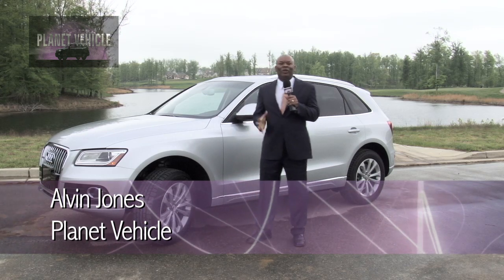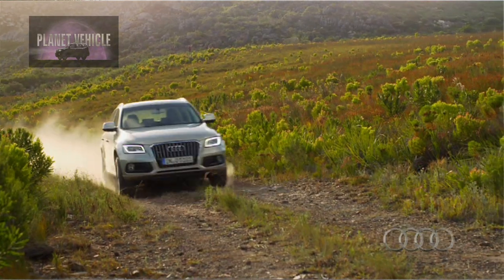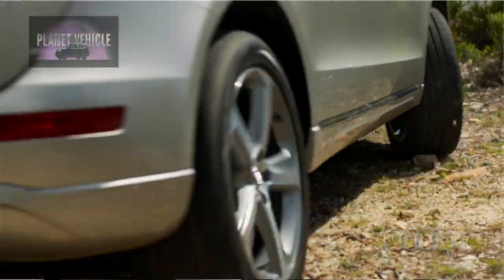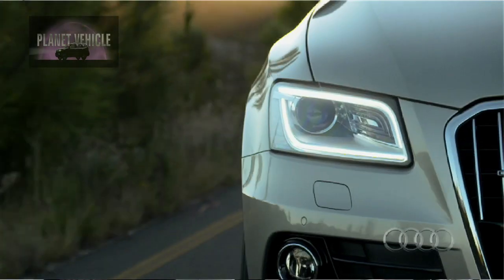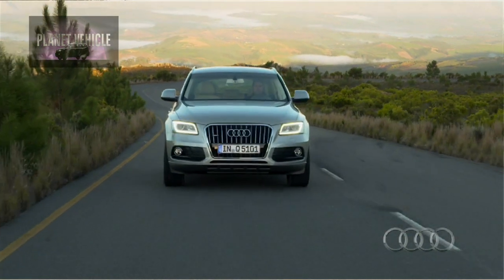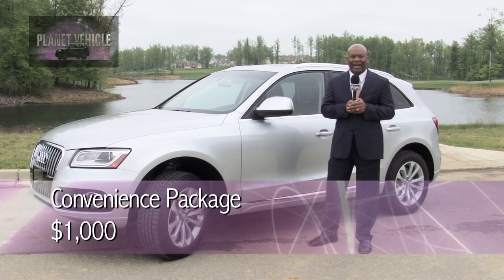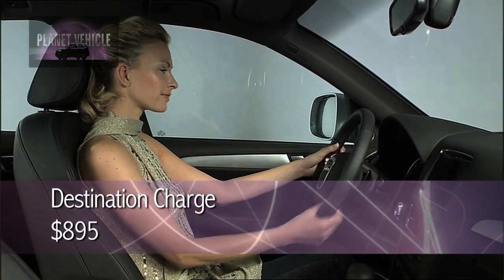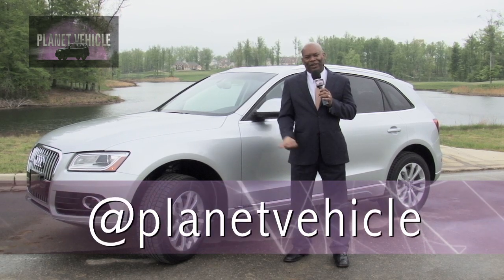2013 Audi Q5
Planet Vehicle's Alvin Jones highlights the 2013 Audi Q5.